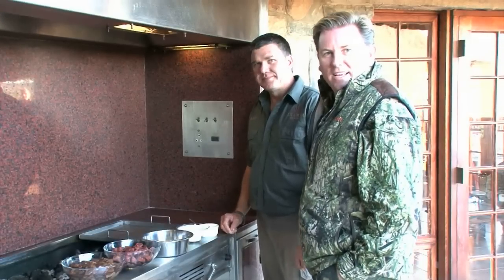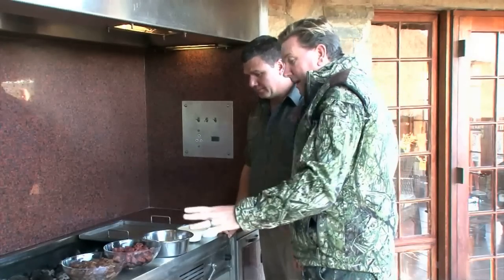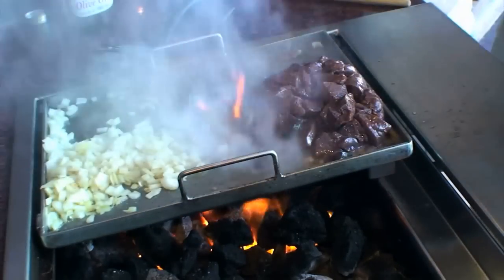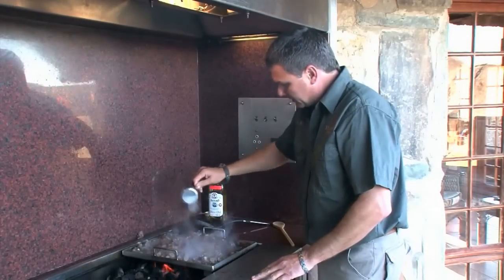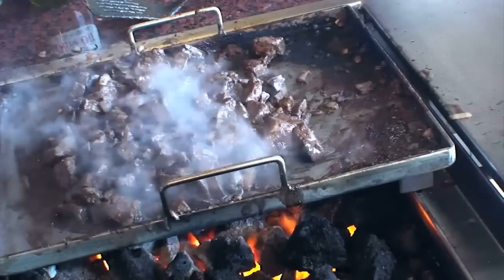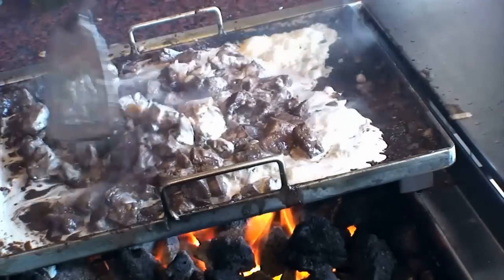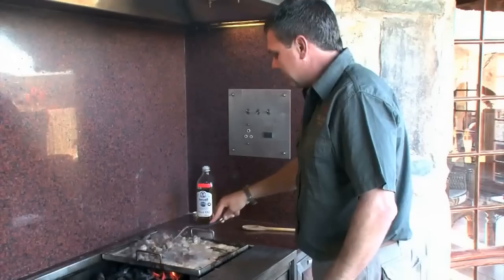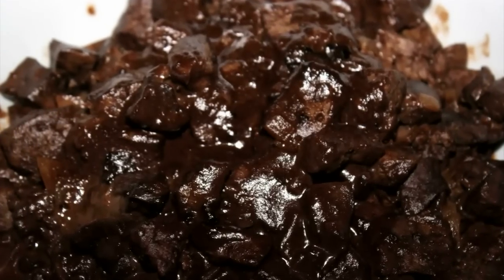African BBQ Hunter - Antelope liver & kidneys recipe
The African BBQ Hunter has shot his eland. Now the guys from Ikamva Safaris in Cape Province, South Africa, show how to make a delicious eland mixed grill - an excellent recipe for a breakfast of antelope liver and kidneys.

This clip comes from the African BBQ Hunter series.

▶ Join the Fieldsports Nation. Just £/$/€4.99 a month gets you Fieldsports Channel membership.